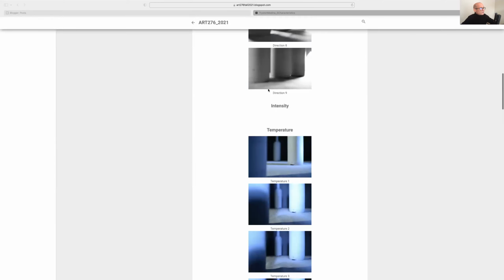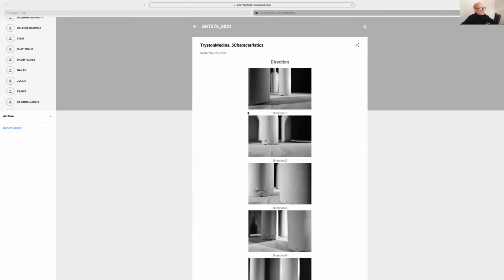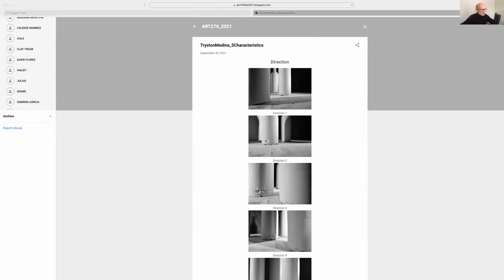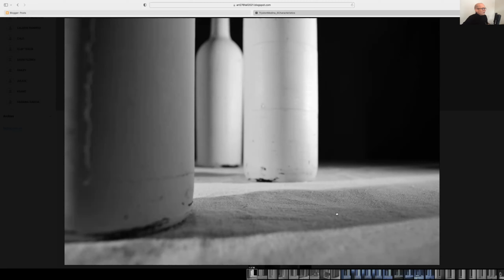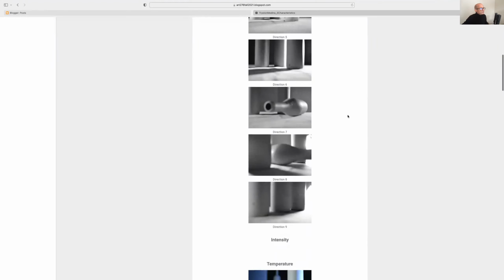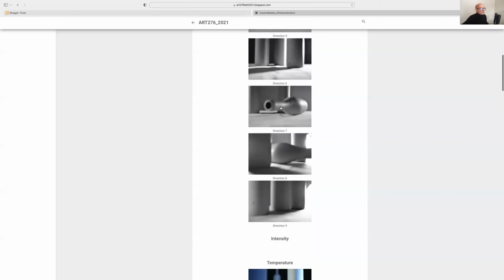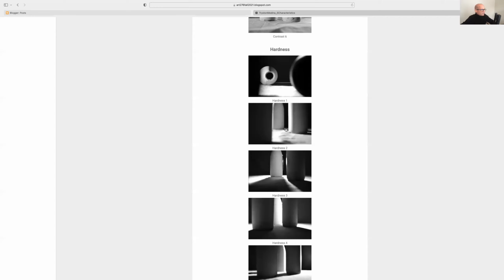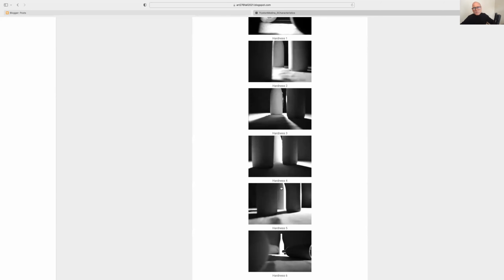t medina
feedback from Alexander on the 5 characteristics of lighting experiment